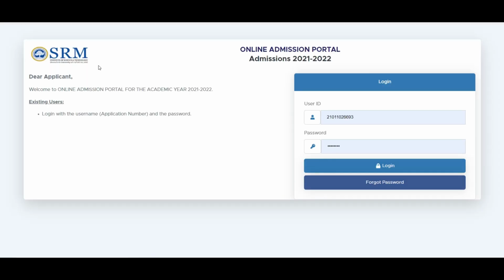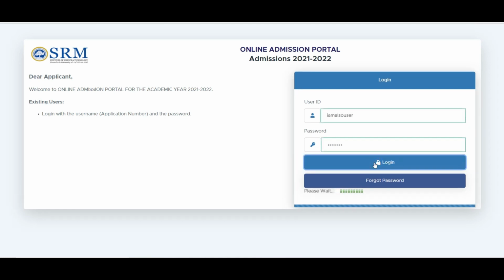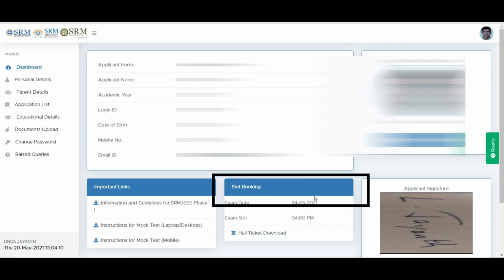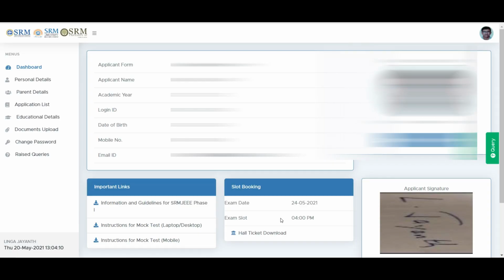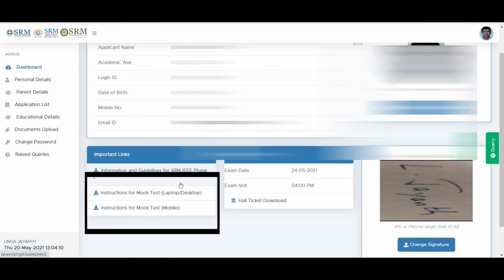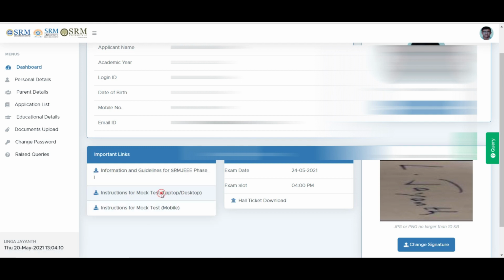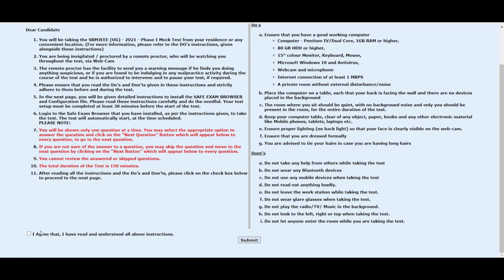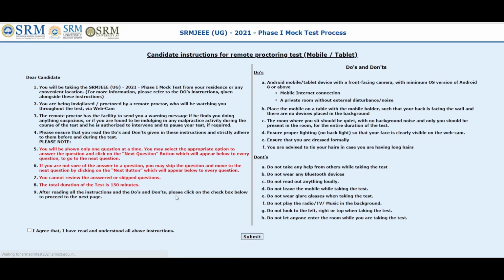SRMJEE 2021 Slot Booking | Mock Test | Ep-184 | SCM